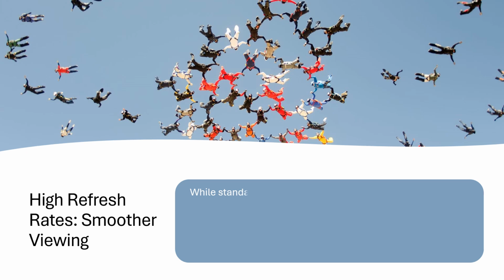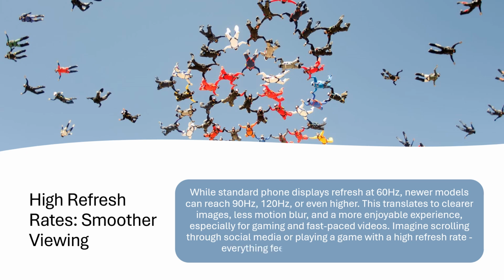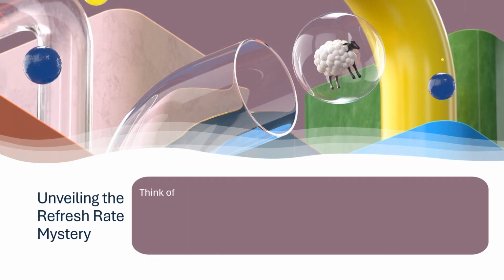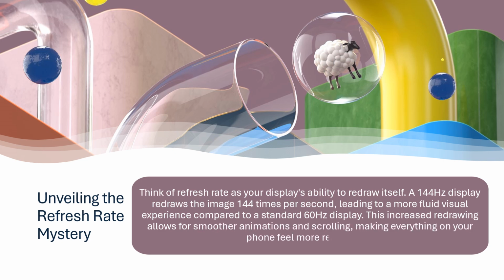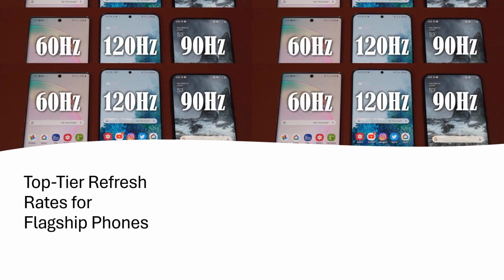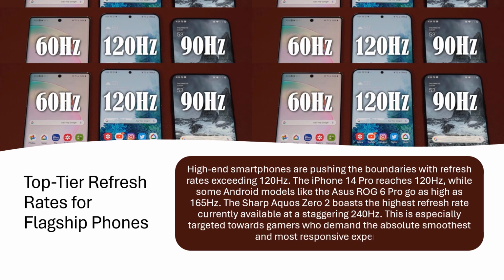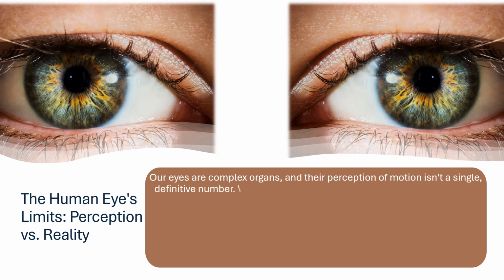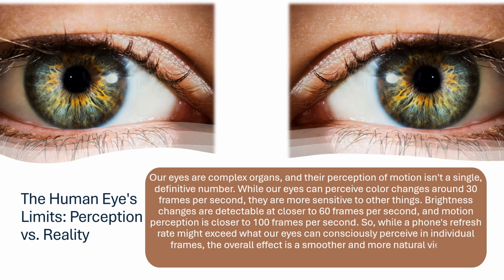Smartphone Refresh Rate: A Deep Dive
The world of smartphones boasts numerous technical specifications, and the refresh rate is gaining traction. Let's delve into what it is and how it impacts your phone experience.
Understanding Refresh Rates
Imagine your phone screen like a flipbook. Refresh rate refers to how many times per second the "pages" flip, measured in Hertz (Hz). A higher refresh rate translates to smoother visuals and quicker response times. Think of it like watching a movie - a higher frame rate creates a more realistic and fluid experience compared to a lower frame rate where motion appears choppy.
High Refresh Rates: Smoother Viewing
While standard phone displays refresh at 60Hz, newer models can reach 90Hz, 120Hz, or even higher. This translates to clearer images, less motion blur, and a more enjoyable experience, especially for gaming and fast-paced videos. Imagine scrolling through social media or playing a game with a high refresh rate - everything feels smoother and more responsive.
The Ideal Refresh Rate for Your Needs
For casual users who primarily use their phones for checking emails, browsing the web, or social media, a 60Hz refresh rate is perfectly adequate. You likely won't perceive a significant difference between 60Hz and higher refresh rates for these everyday tasks. However, media enthusiasts and gamers will benefit from a higher refresh rate (90Hz or 120Hz) for a smoother and more immersive experience. Gamers, in particular, can experience reduced lag and a more responsive gaming experience with a higher refresh rate phone.
Unveiling the Refresh Rate Mystery
Think of refresh rate as your display's ability to redraw itself. A 144Hz display redraws the image 144 times per second, leading to a more fluid visual experience compared to a standard 60Hz display. This increased redrawing allows for smoother animations and scrolling, making everything on your phone feel more responsive.
Is 60Hz Refresh Rate Outdated?
For most TVs, a 60Hz refresh rate has long been the standard and is perfectly comfortable for the eyes. However, newer TVs with 120Hz refresh rates showcase a noticeable difference in motion fluidity, making visuals appear more lifelike. Imagine watching a sports game on a 60Hz TV - you might see some blur in fast-moving objects. With a 120Hz refresh rate, that blur is significantly reduced, creating a more realistic viewing experience.
Refresh Rate vs. Battery Life: A Balancing Act
There's a trade-off to consider: higher refresh rates do consume more battery. If you're using your phone for basic tasks like checking email or browsing the web, a high refresh rate won't provide any noticeable benefit and will only drain your battery faster. Many phones allow you to adjust the refresh rate to optimize battery life or prioritize smoothness.
Does Refresh Rate Affect Your Eyes?
A high refresh rate itself doesn't directly impact your eyesight. However, it can influence how you perceive motion on the screen. With a higher refresh rate, motion appears smoother and more natural, which can reduce eye strain for some users, especially during extended gaming sessions or watching fast-paced content.
Top-Tier Refresh Rates for Flagship Phones
High-end smartphones are pushing the boundaries with refresh rates exceeding 120Hz. The iPhone 14 Pro reaches 120Hz, while some Android models like the Asus ROG 6 Pro go as high as 165Hz. The Sharp Aquos Zero 2 boasts the highest refresh rate currently available at a staggering 240Hz. This is especially targeted towards gamers who demand the absolute smoothest and most responsive experience.
The Human Eye's Limits: Perception vs. Reality
Our eyes are complex organs, and their perception of motion isn't a single, definitive number. While our eyes can perceive color changes around 30 frames per second, they are more sensitive to other things. Brightness changes are detectable at closer to 60 frames per second, and motion perception is closer to 100 frames per second. So, while a phone's refresh rate might exceed what our eyes can consciously perceive in individual frames, the overall effect is a smoother and more natural viewing experience.